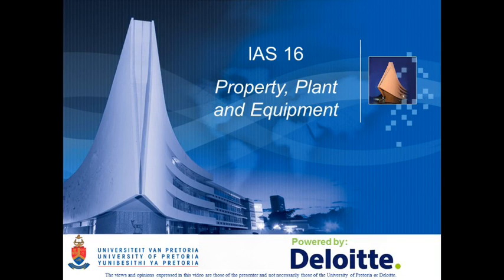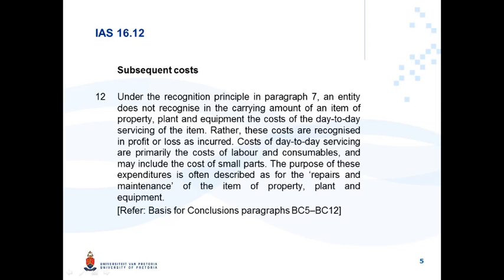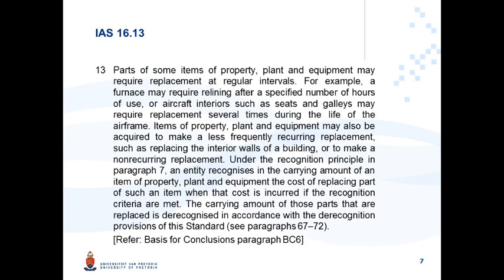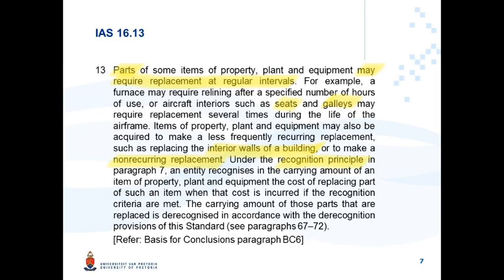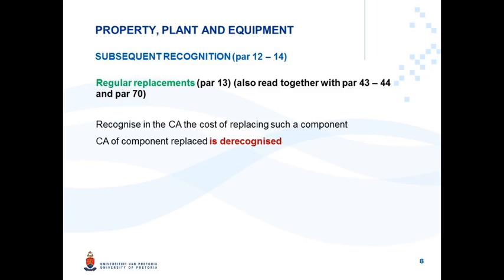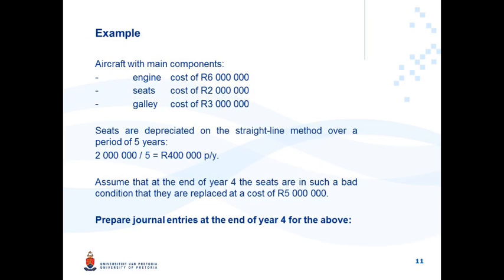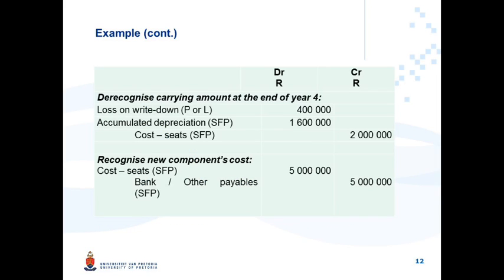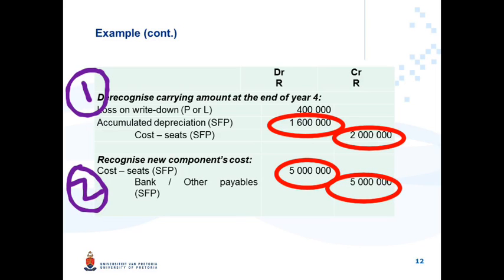IAS 16 Video 5 Eng Day to day servicing and replacements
Subsequent recognition
Day to day servicing and regular replacements